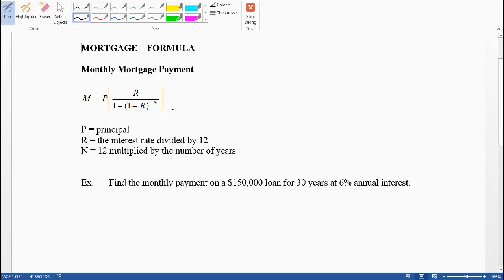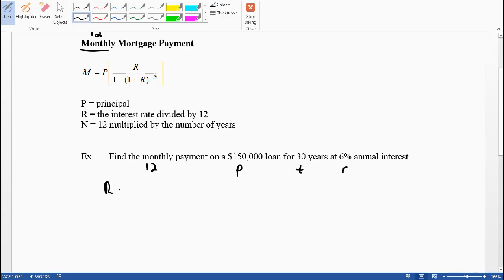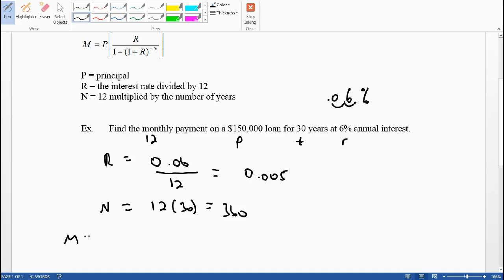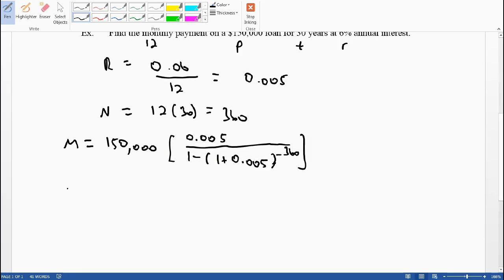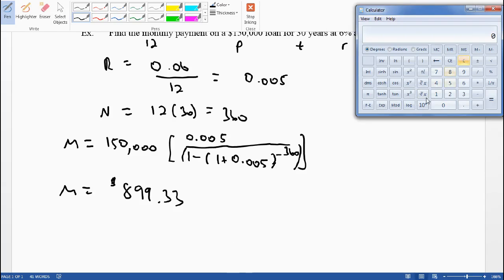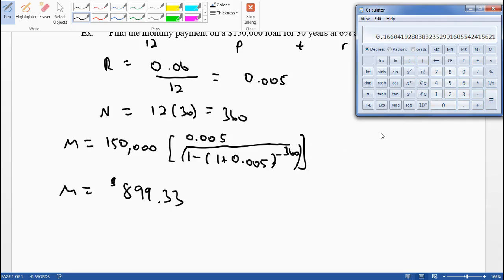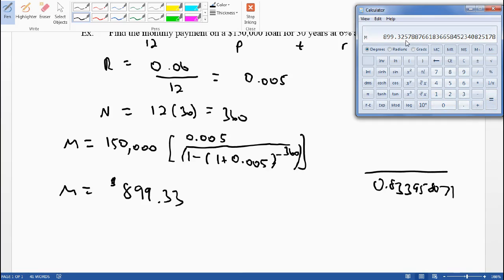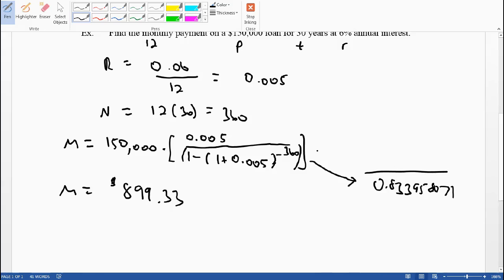MORTGAGE FORMULA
096 105